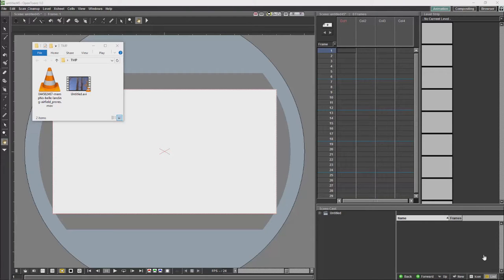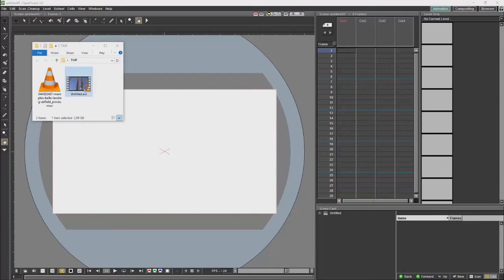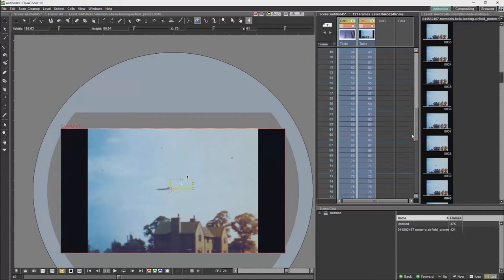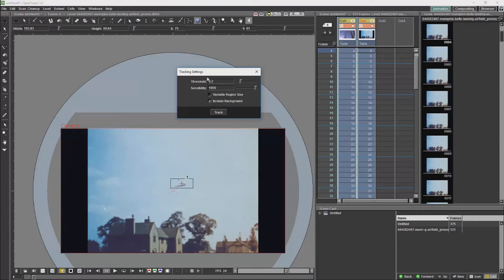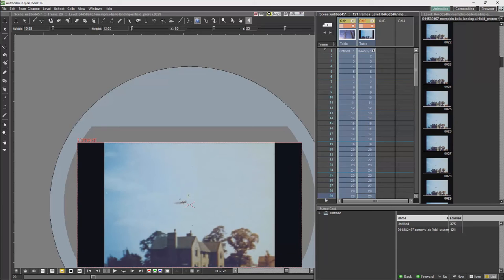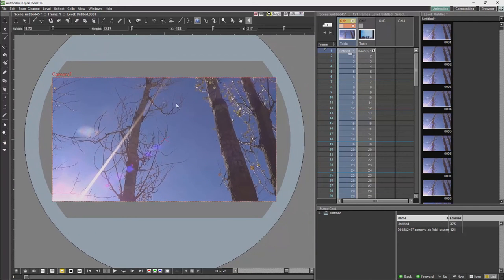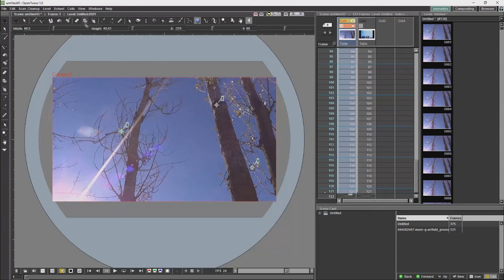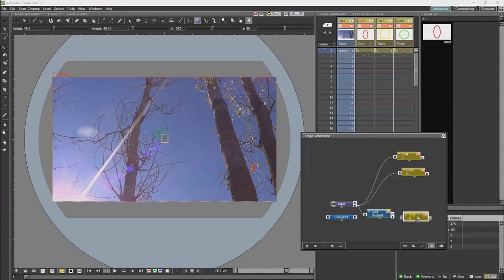Opentoonz - The Tracking tool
The tracking tool is used to match animation done in OpenToonz to video footage or a sequence of images.This is a basic overview of how the tool works.

Unfortunately this is not my strongest area but I hope it will be useful.